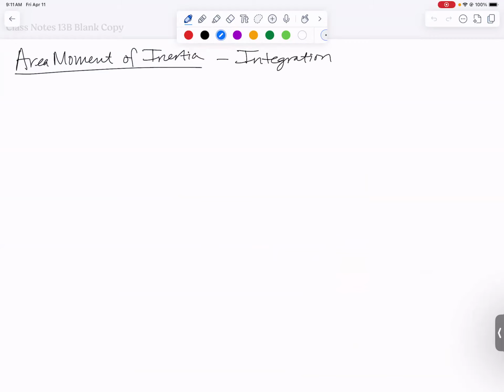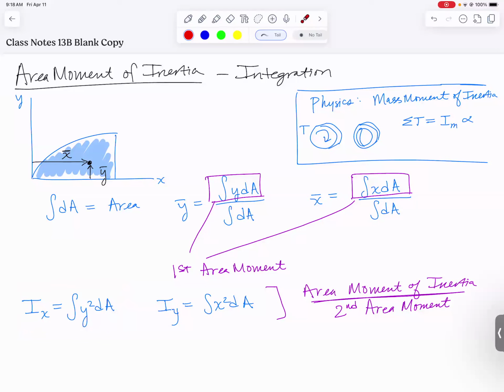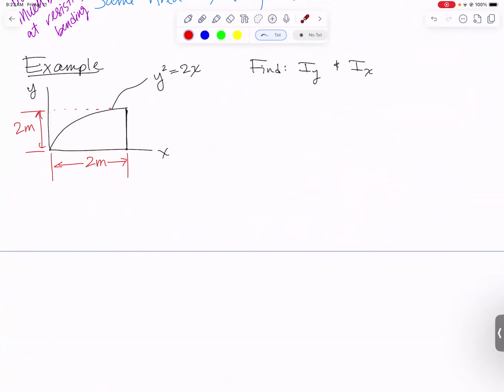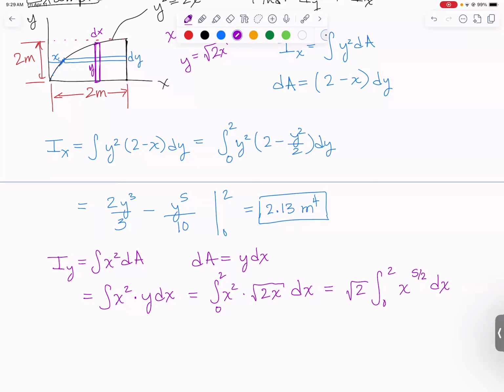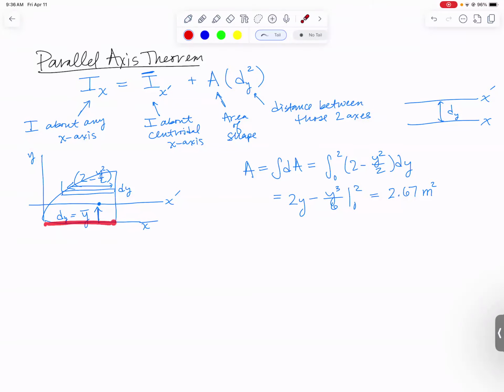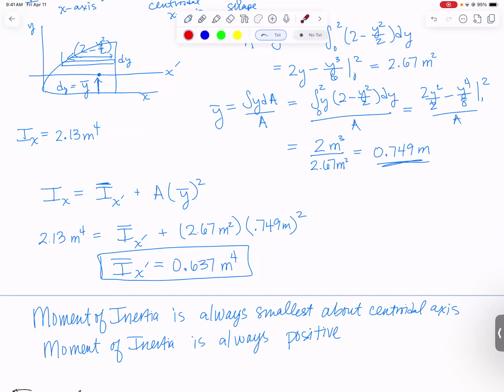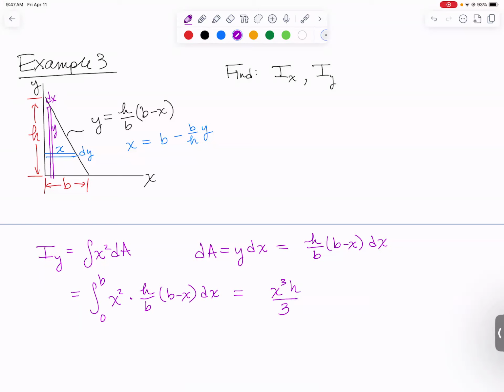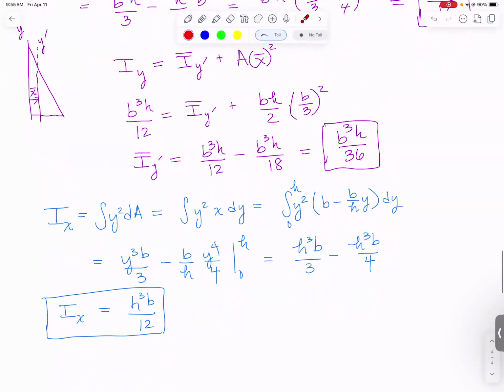Statics 32: Area Moment of Inertia using Integrals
This video shows how to calculate area moment of inertia using integrals.